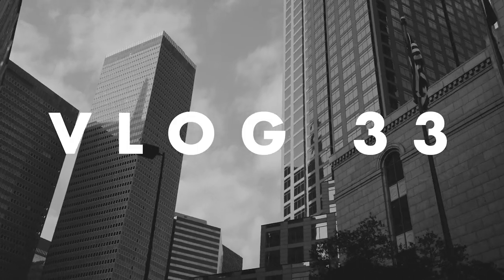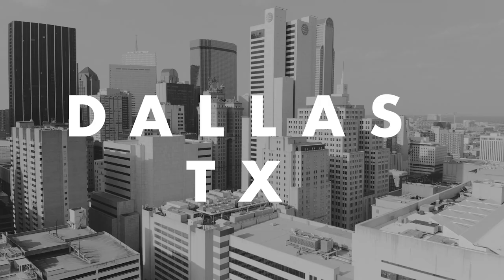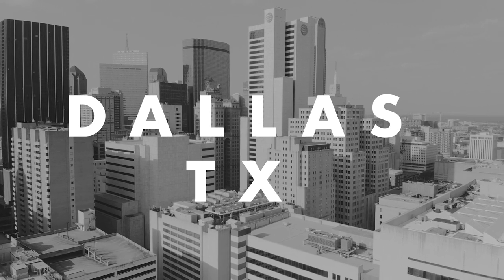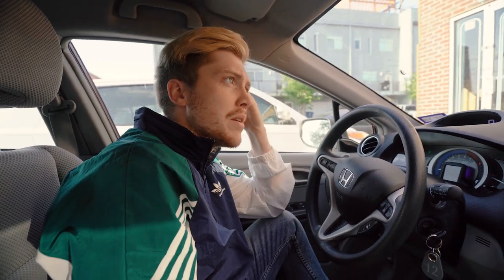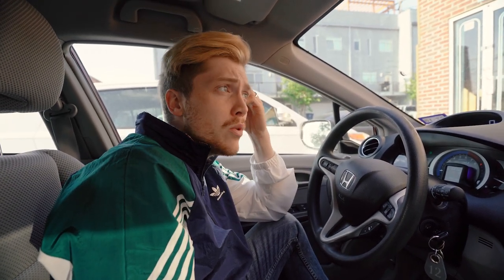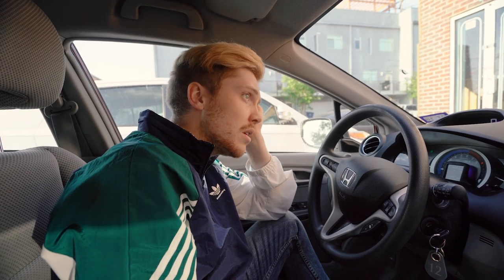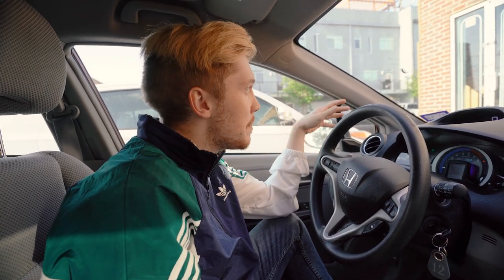FULL FRAME IS THE TRUTH BABY: a7iii Vlog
DESCRIPTION
We took the new Sony a7iii's out to vlog for the first time, and you know what? I think this may be the first time that the a7iii has been truly used to vlog post release. Nice! Anyways it was just a joy to vlog with the a7iii. It performed so well in every situation. I love this camera so much already. I'm really discovering how much I love the look of a full frame camera.

As always, thank you very much for watching. Let me know what you think, and what you'd like to see.

✧PLEASE DISREGARD THESE KEYWORDS, GOTTA DO WHAT YOU GOTTA DO! GOD BLESS ✌✧